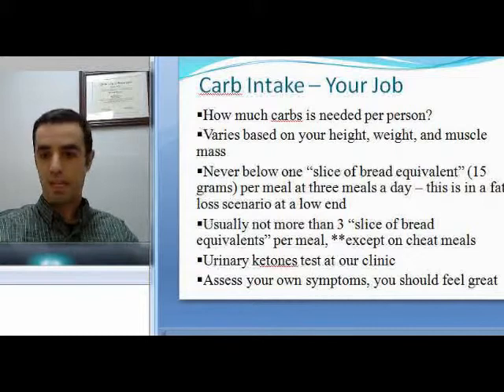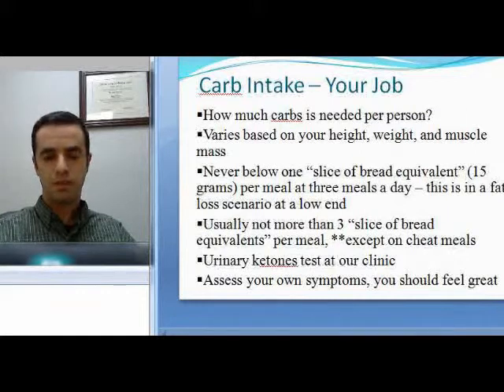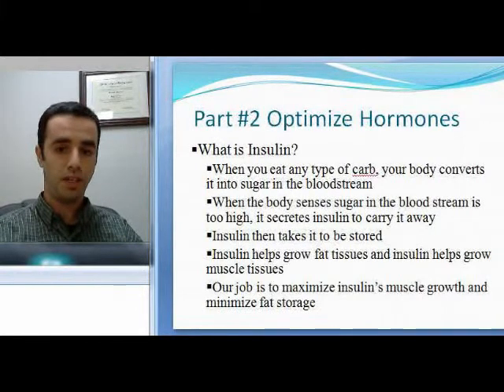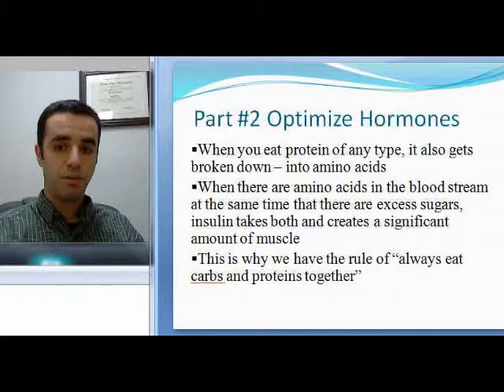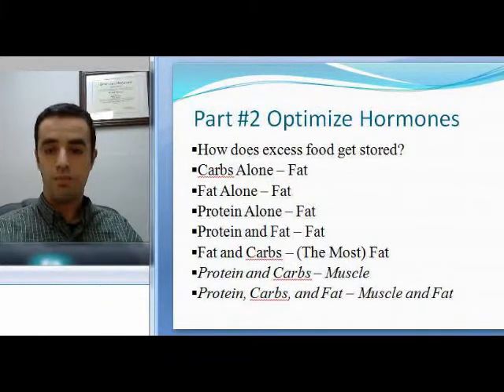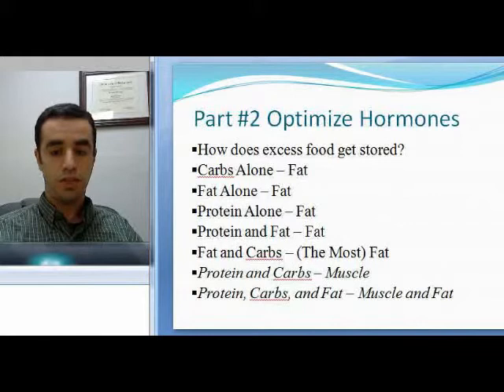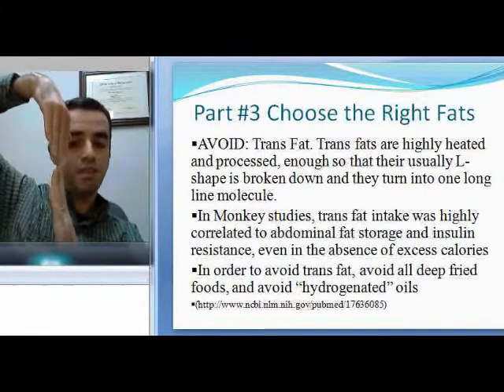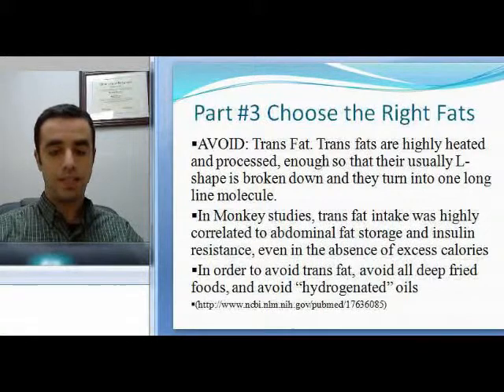Truth About Carbs and Weight Loss Part 2 of 4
- Weight Loss and FitTone Consultations available in our Berkley, MI office or worldwide via phone or video conference.

This is part 2 of a four part presentation on "The Truth About Carbs and Weight Loss." Licensed Nutritionist David Rodgers presents five major topics all regarding becoming lean and toned - losing fat weight without losing muscle. In video 2, David speaks about testing urinary ketones to assess carb intake levels, the role of insulin in weight loss and muscle growth, how to combine carbs and proteins, and which food combinations cause fat storage. Learn how to avoid trans fats and hydrogenated oils, which fats lead to belly fat storage even without overeating, and which fats lead to a lower weight even with an equal number of calories.

Continue by watching the rest of the videos "Truth About Carbs and Weight Loss" Parts 1, 3, and 4. Also see the Nutrient Balance Center website (linked at the top) for more information and for individual consultations in Berkley, MI and worldwide.